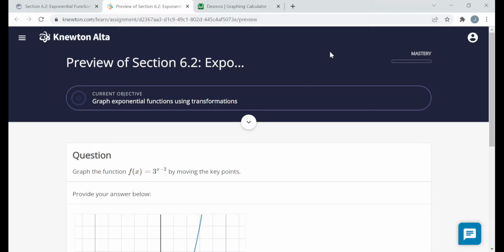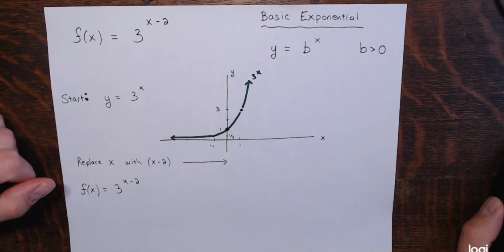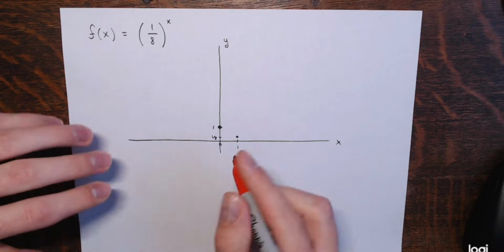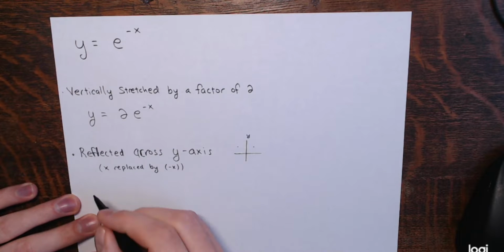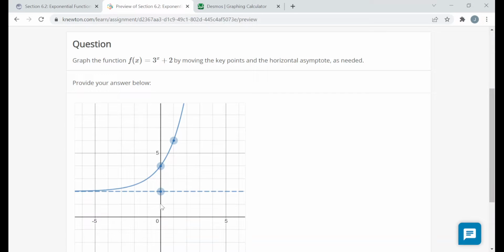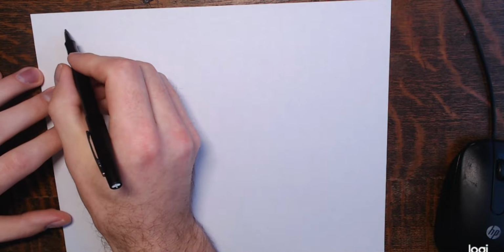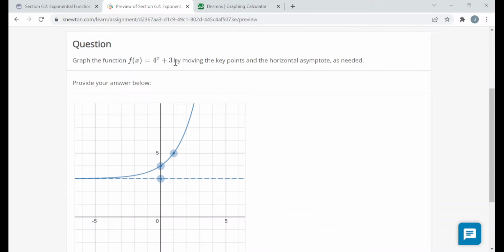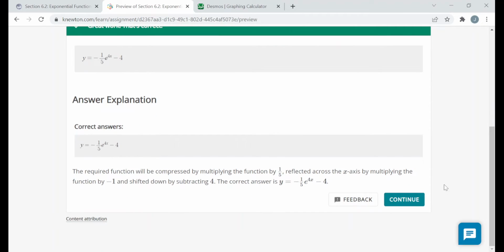Knewton Alta Assignment - Section 6.2: Exponential Function Graphs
0:00 – Intro
1:54 – Graph Exponential Functions Using Transformations #1
10:00 – Graph Exponential Functions #1
14:32 – Write an Exponential Function from a Description #1
20:35 – Graph Exponential Functions #2
21:44 – Graph Exponential Functions Using Transformations #2
23:26 – Write an Exponential Function from a Description #2
27:02 – Find the Equation of an Exponential Function Given a Graph #1
30:05 – Find the Equation of an Exponential Function Given a Graph #2
30:44 – Graph Exponential Functions #3
31:53 – Graph Exponential Functions #4
32:58 – Graph Exponential Functions Using Transformations #3
33:44 – Graph Exponential Functions Using Transformations #4
34:57 – Find the Equation of an Exponential Function Given a Graph #3
35:46 – Find the Equation of an Exponential Function Given a Graph #4
36:33 – Write an Exponential Function from a Description #3
37:26 – Write an Exponential Function from a Description #4